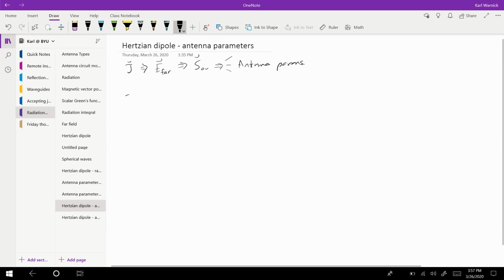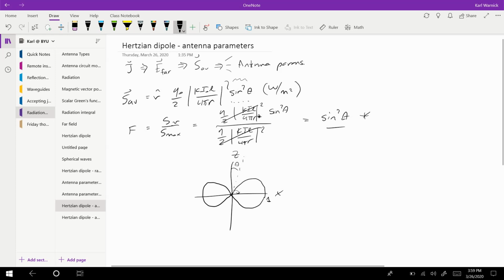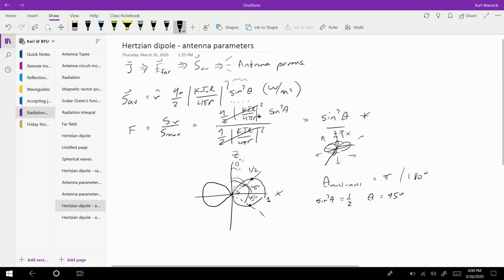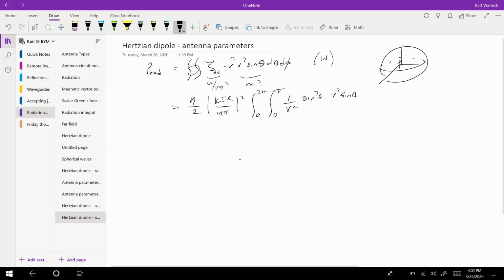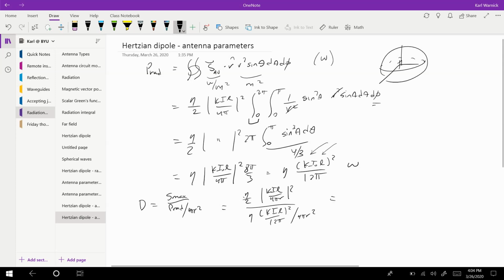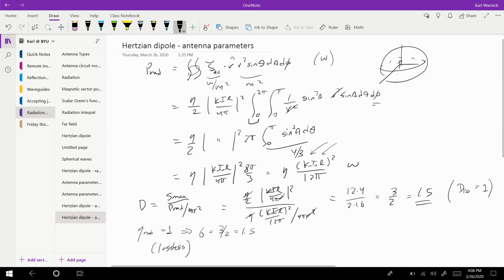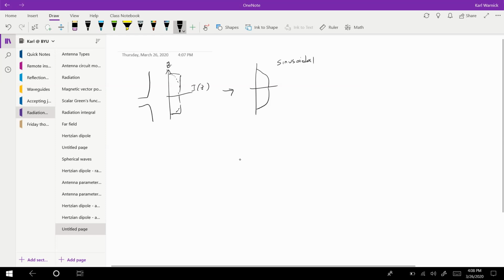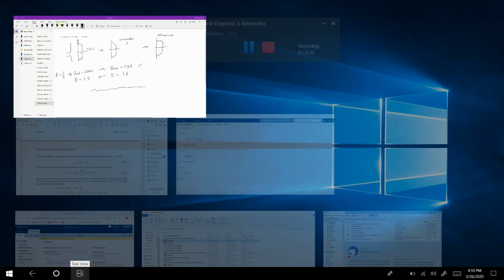Antenna parameters - Hertzian dipole example